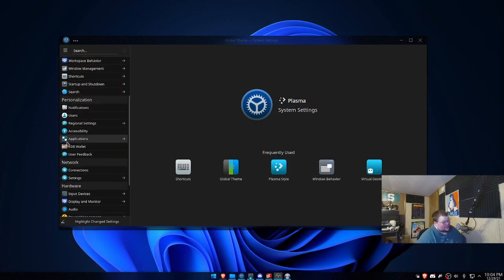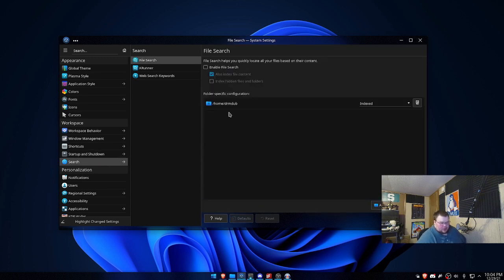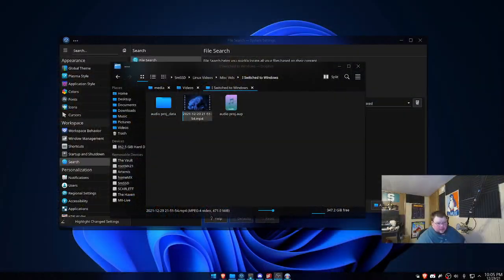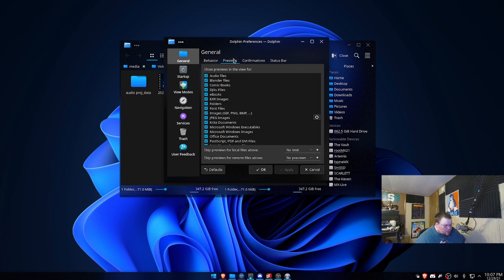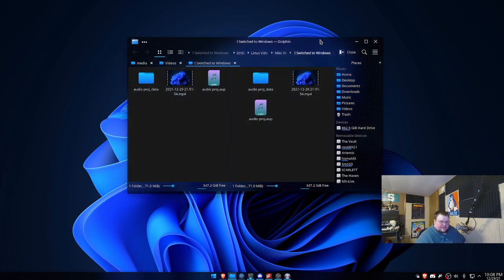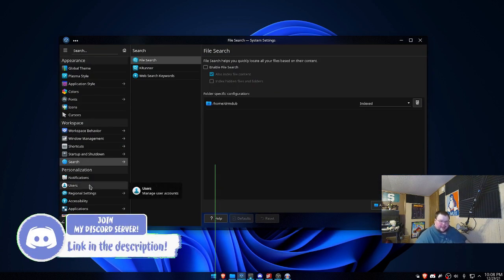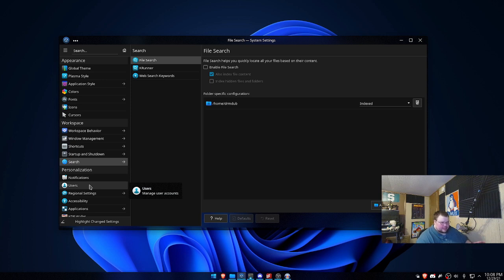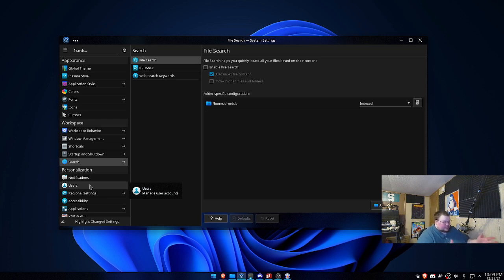Ramble: Does KDE Need an Easy Mode?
Today I talk about the idea that KDE Plasma needs to be made easier for new users.
Also, I"m sorry that this is only 720p. OBS effed me over. Again. I should be used to it.